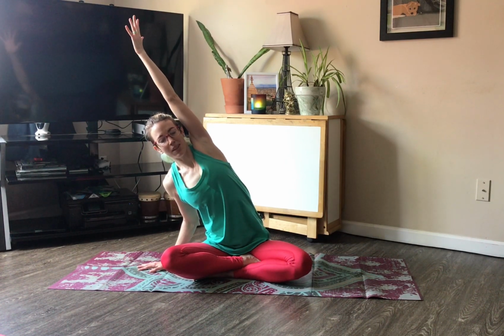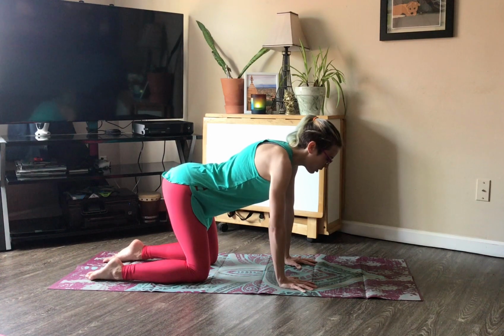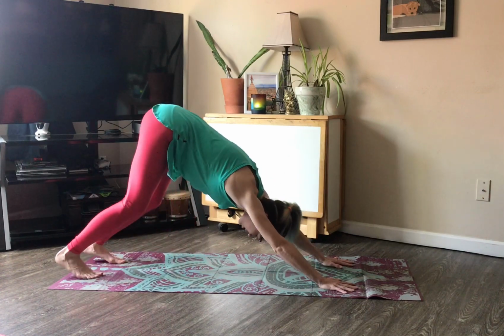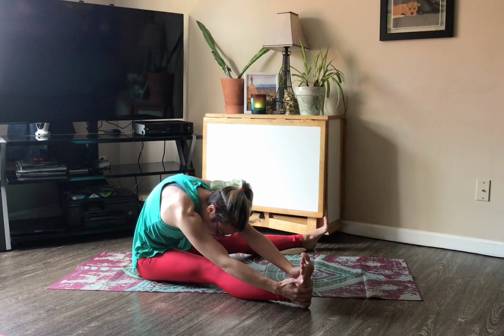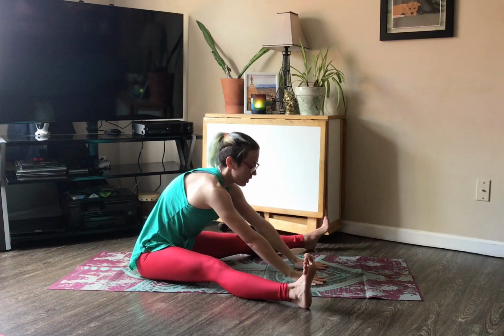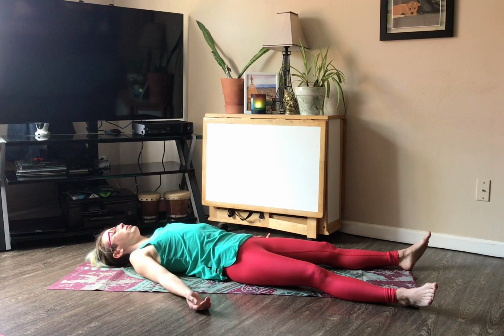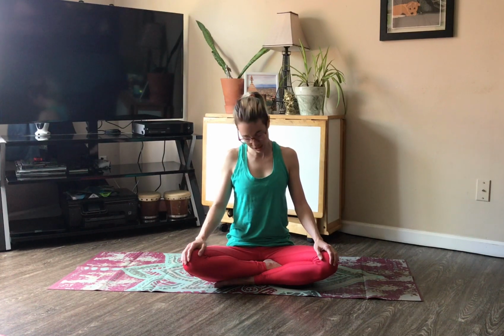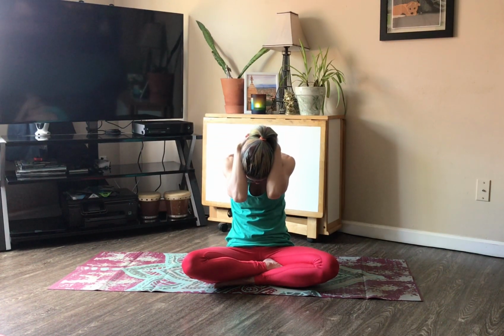20 Minute Gentle Flow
My first yoga video! Enjoy!